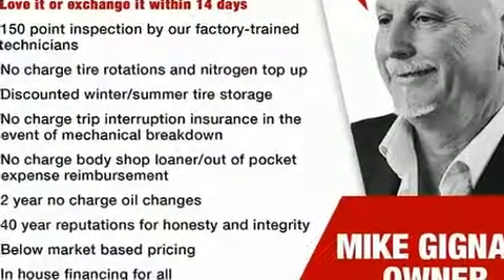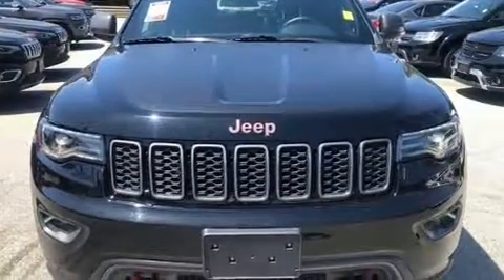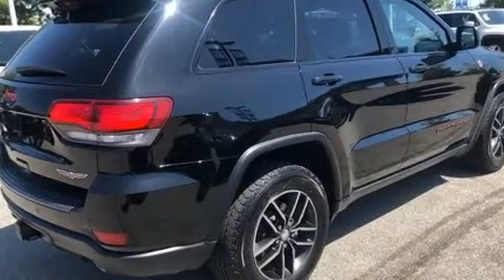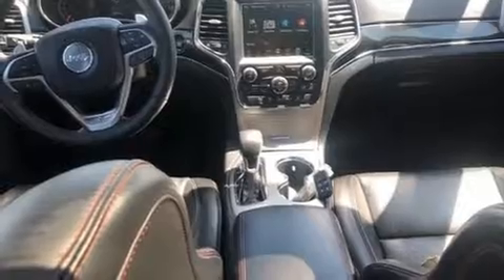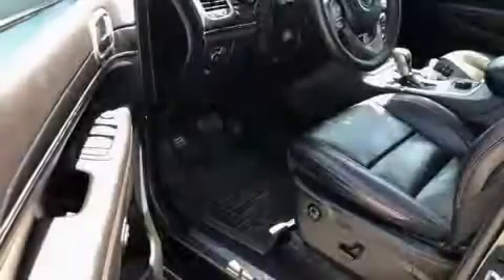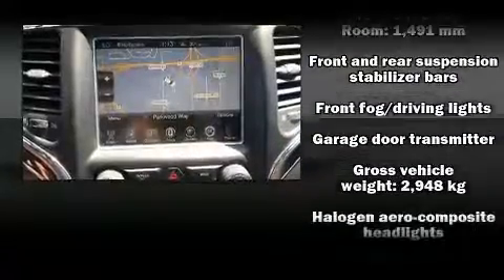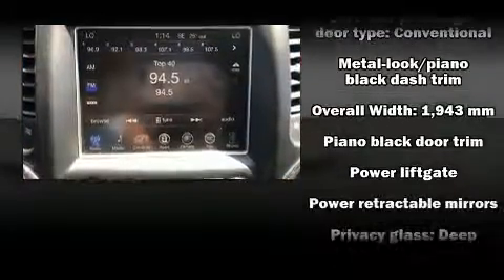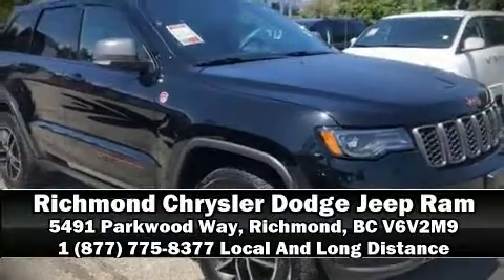2017 Jeep Grand Cherokee Trailhawk in Richmond, BC V6V2M9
The 2017 Jeep Grand Cherokee. Smooth gearshifts are achieved thanks to the refined 6 cylinder engine, and for added security, dynamic Stability Control supplements the drivetrain. Four wheel drive allows you to go places you've only imagined. Jeep prioritized fit and finish as evidenced by: a tachometer, power front seats, speed sensitive wipers, a power liftgate, power windows, a trailer hitch, and more. Features such as automatic climate control and leather upholstery prove that economical transportation does not need to be sparsely equipped. Rear passengers enjoy the seat heating functionality, keeping them warm during the winter months. Audio features include an AM/FM radio, steering wheel mounted audio controls, and 10 speakers, providing excellent sound throughout the cabin. Jeep ensures the safety and security of its passengers with equipment such as: dual front impact airbags with occupant sensing airbag, head curtain airbags, traction control, brake assist, anti-whiplash front head restraints, a panic alarm, an emergency communication system, and 4 wheel disc brakes with ABS. We'd also be happy to help you arrange financing for your vehicle. Stop by our dealership or give us a call for more information.